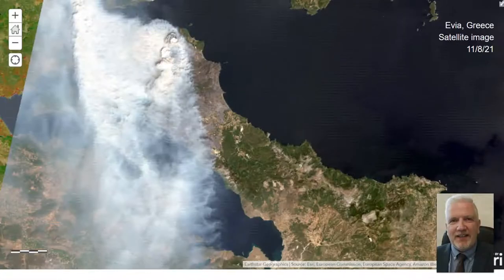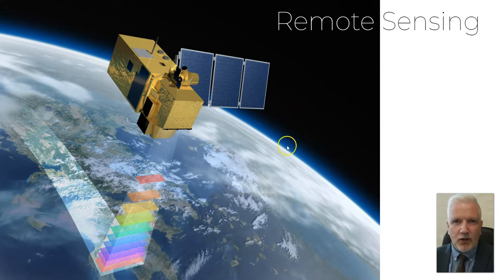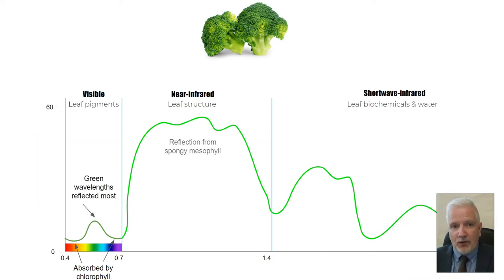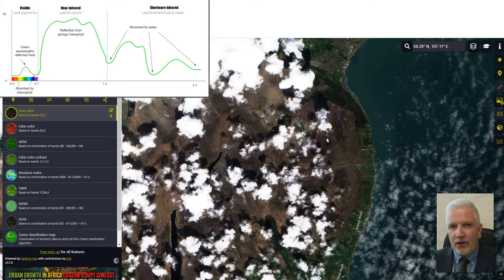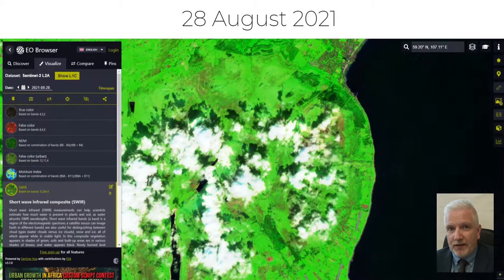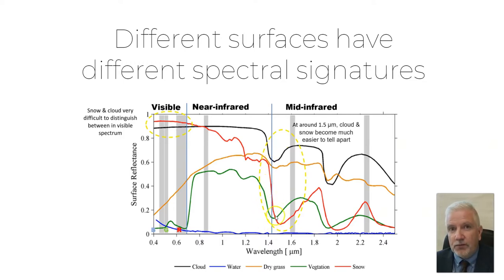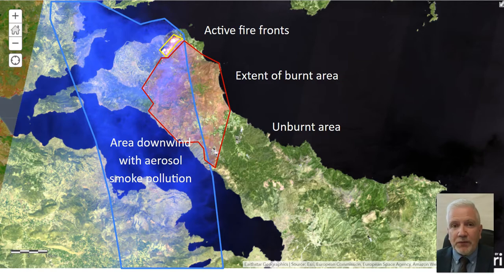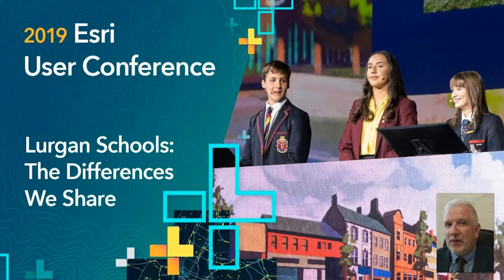Remote sensing project intro